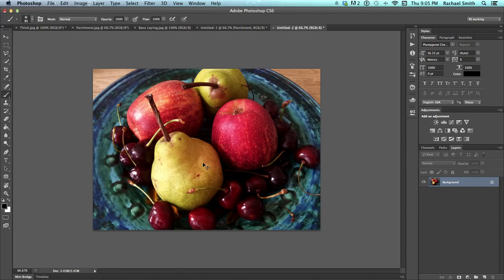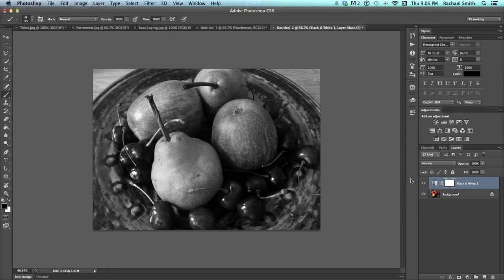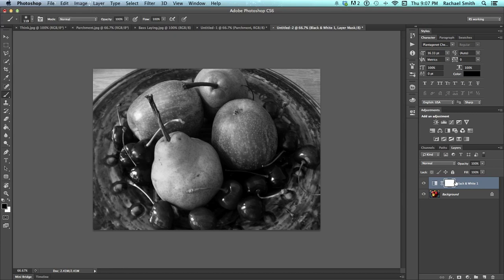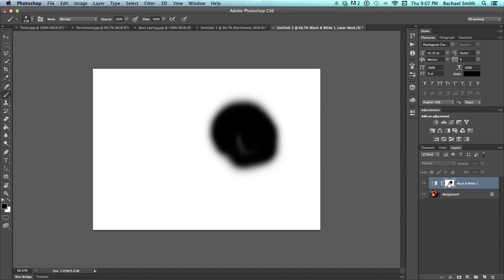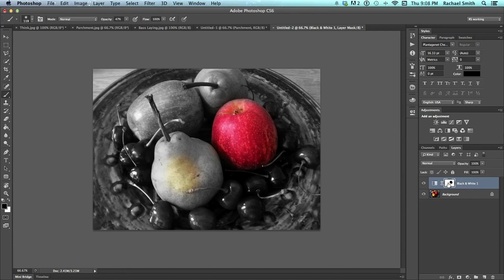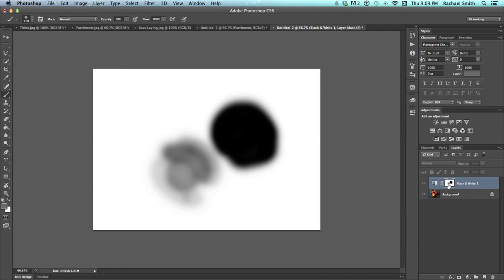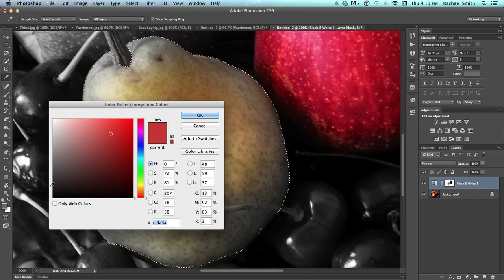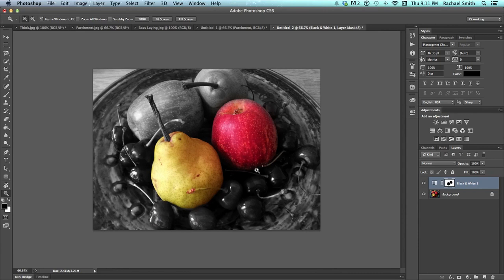Layer Mask Painting on an Adjustment Layer